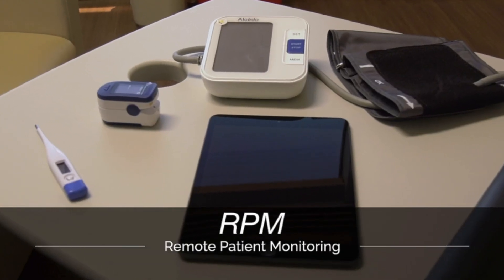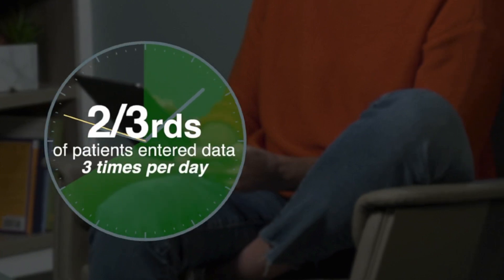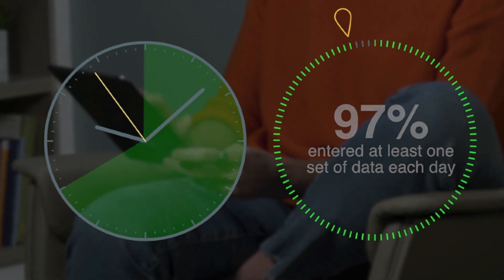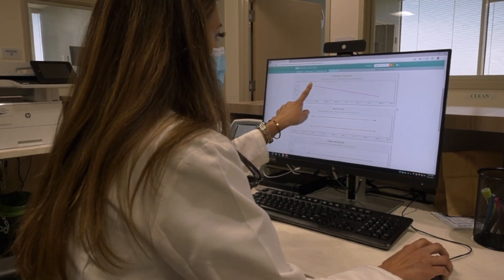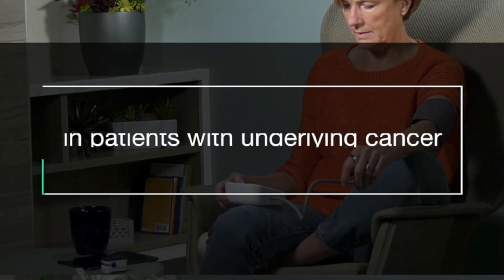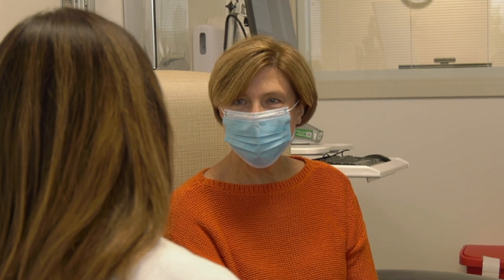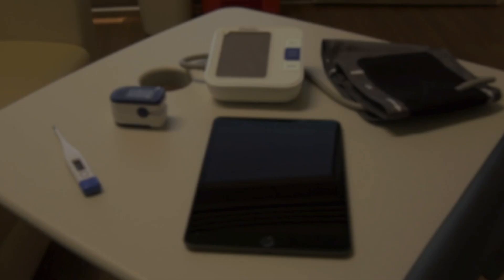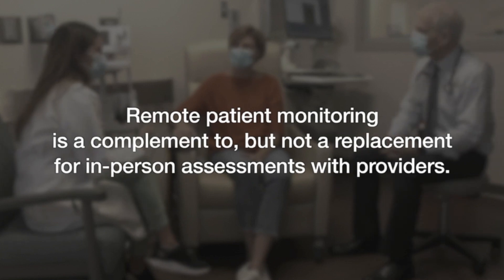Remote Monitoring of Patients with Cancer During COVID-19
This cancer program at Inova Schar Cancer Institute in Fairfax, Virginia piloted a remote monitoring program for clinically stable COVID-19 positive patients with cancer. Using equipment provided to them by the cancer program, patients reported vital measurements three times daily. Data was collected on a password-protected patient dashboard and monitored 12 hours a day, 7 days a week by advanced practice providers. APPs and physicians worked in tandem to make clinical determinations on appropriate next steps, documenting provider communications and clinical recommendations in the EHR.

Experience their inspiring presentations at the ACCC 38th National Oncology Conference, being held virtually November 9-10, 2021.